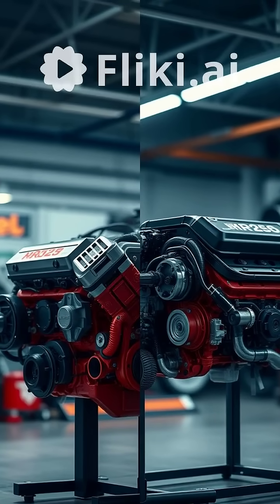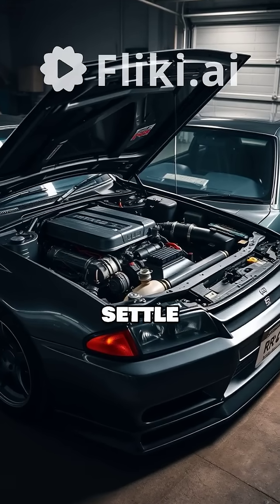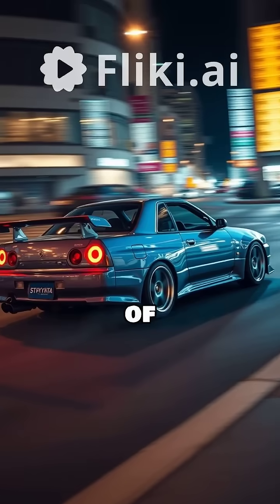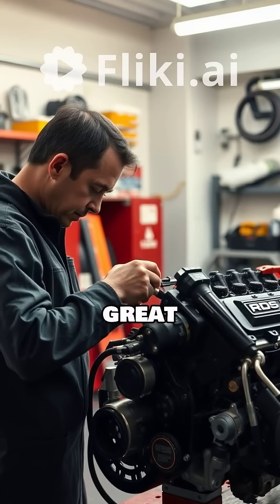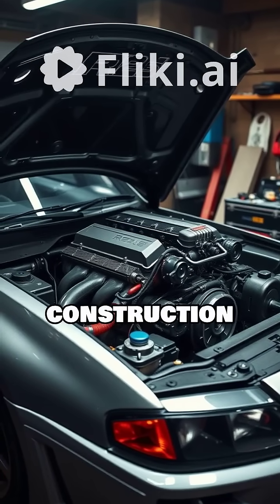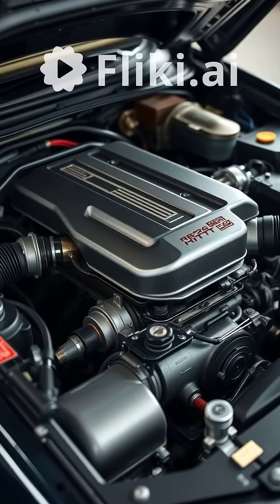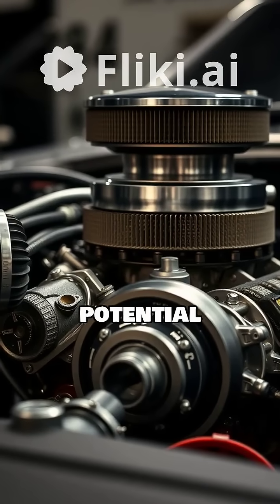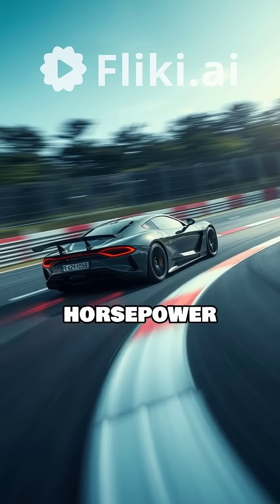RB25 vs RB26 engine comparison